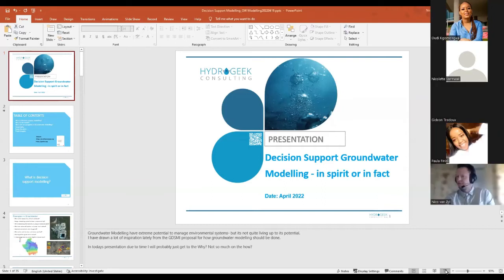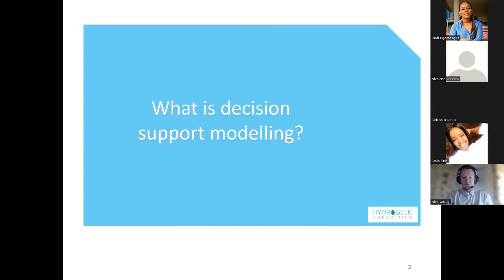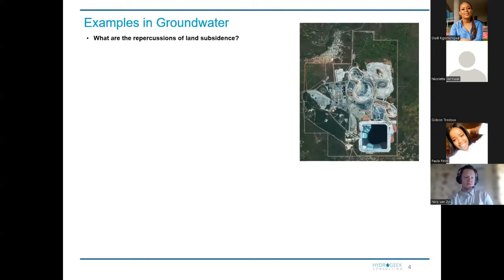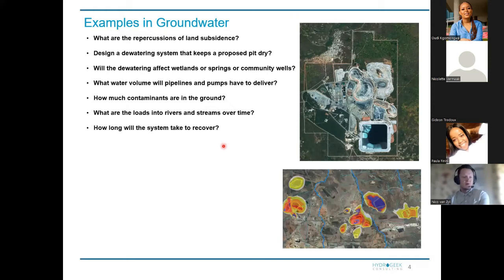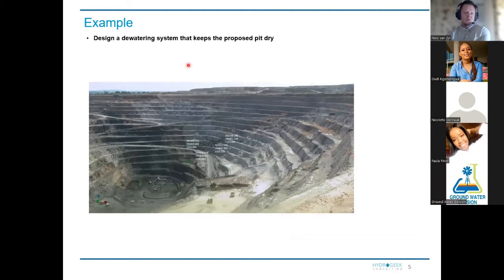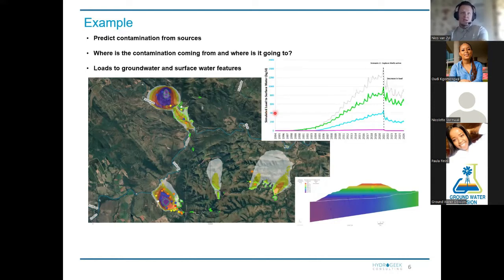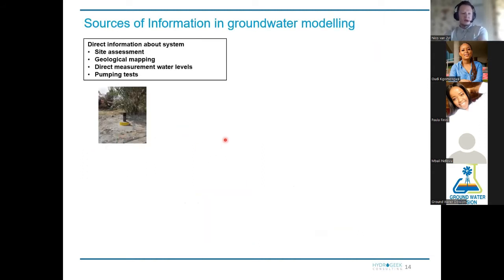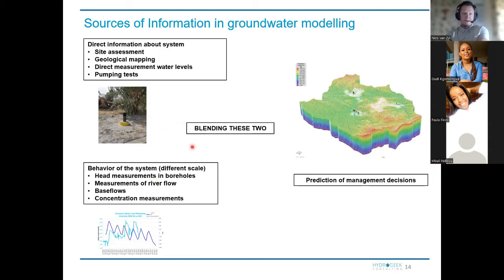GWD Talk: Decision support groundwater modelling - in spirit or in fact? (GWD GAU)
This GWD Talk hosted by the  Gauteng Branch of the Ground Water Division of the GSSA, focused on groundwater modelling as a decision support tool. Nico van Zyl shared his experience and opened this topic to wider discussions.